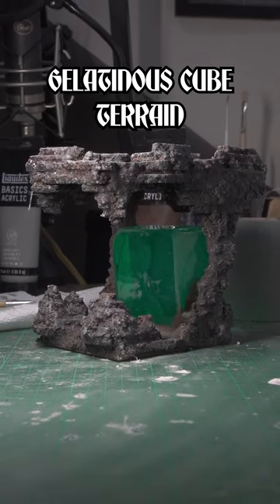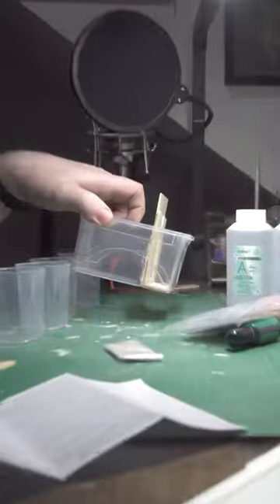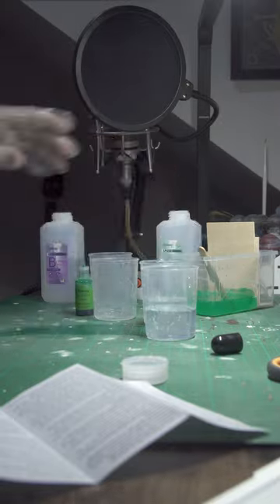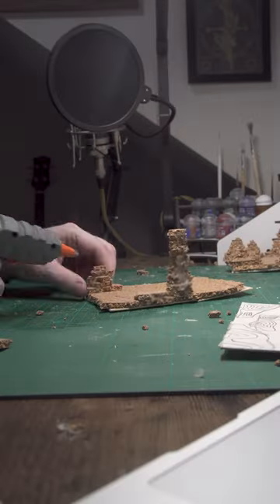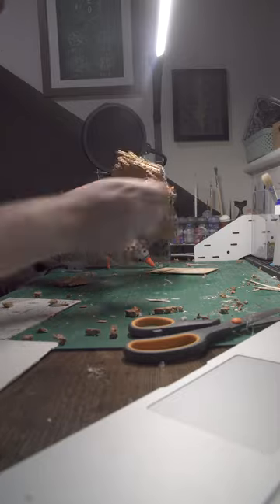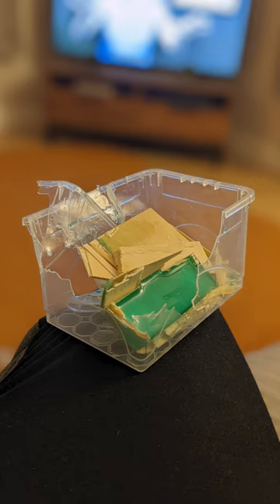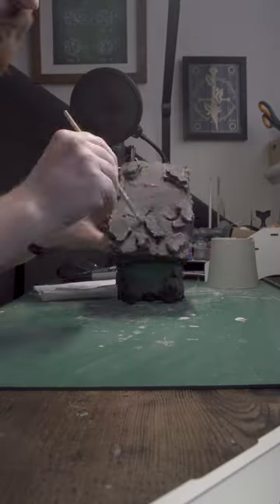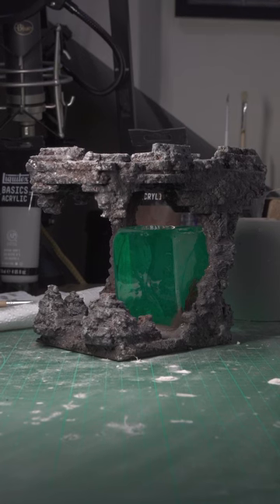Gelatinous Cube Terrain Tile Tutorial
A quick tutorial for my Gelatinous Terrain Tile. Used for all DND cube encounters.